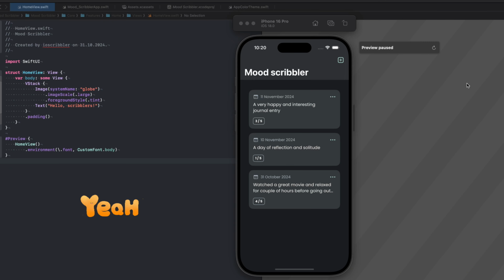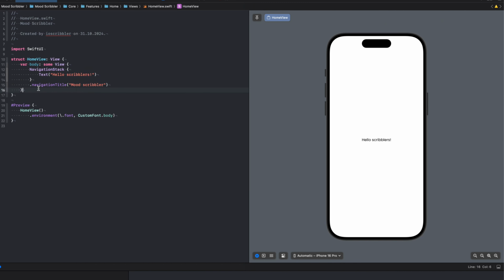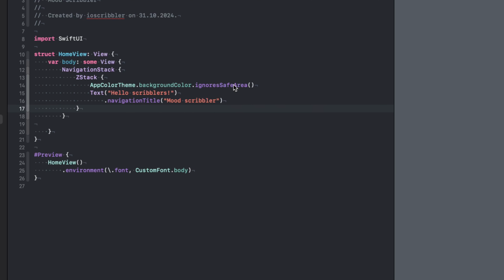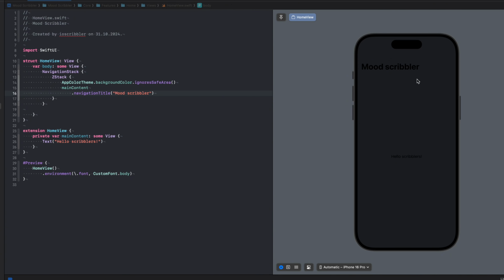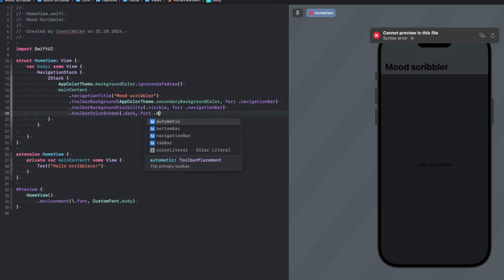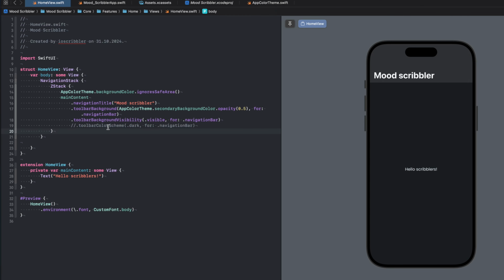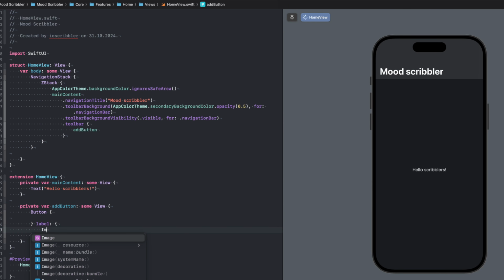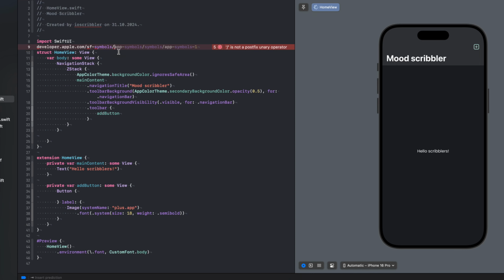Journal App Part 5 | Create a Navigation Bar with custom background Color & Toolbar Action Button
In this video, we’ll focus on setting up the navigation for our application. We’ll use the new NavigationStack in SwiftUI, which will encapsulate all of our app’s content. Additionally, we’ll add action items to the navigation bar to make it easy for users to create a new journal entry. Lastly, we’ll customize the navigation bar with background colors and explore the modifiers that allow us to do just that.